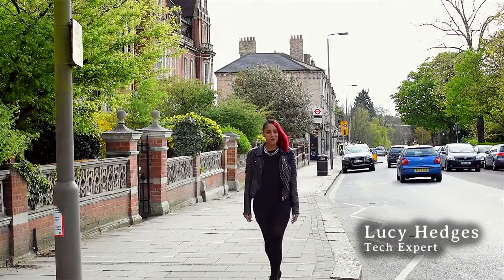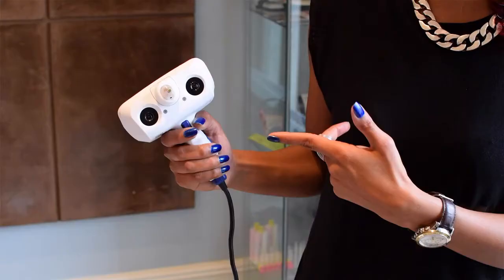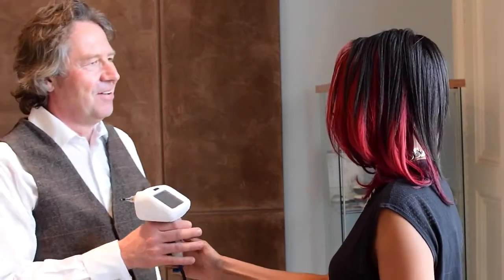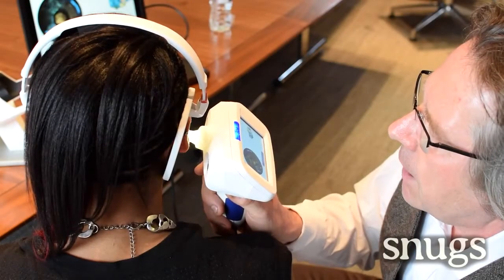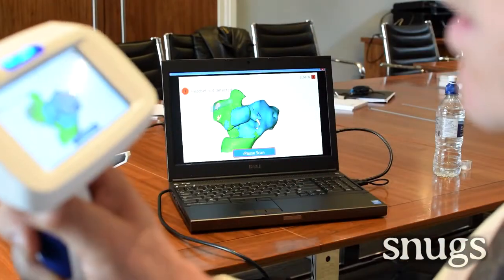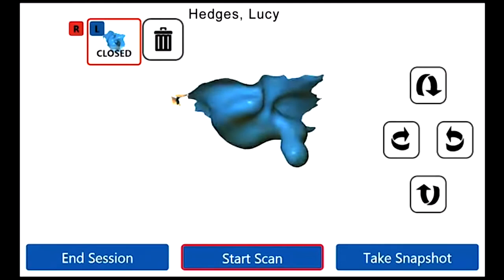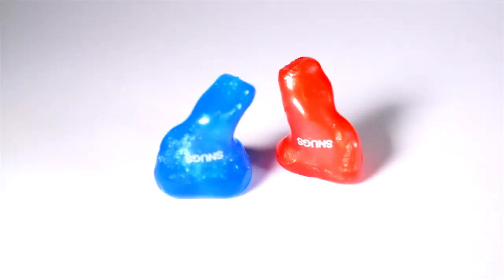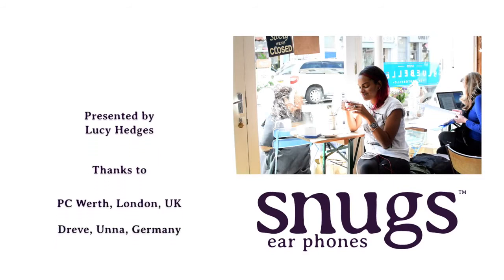Introducing Snugs Custom Fit Earphones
I joined forces with Snugs Earphones to take a closer look at the incredible new 3D biometric scanning technology used to design and build Snugs Custom fit earbuds